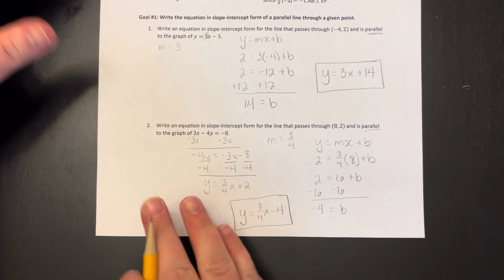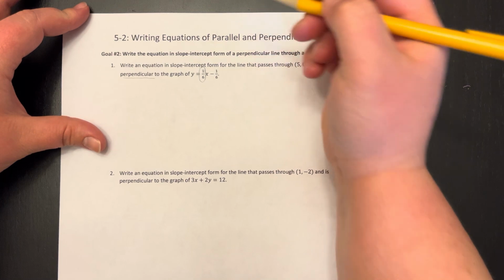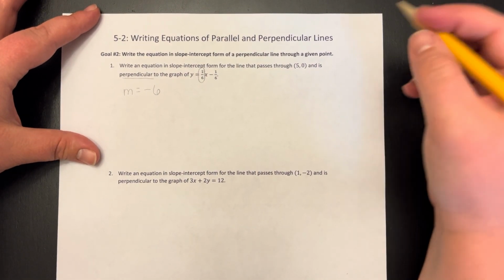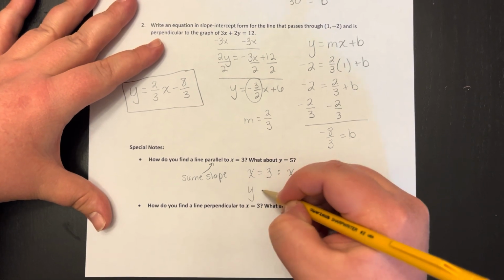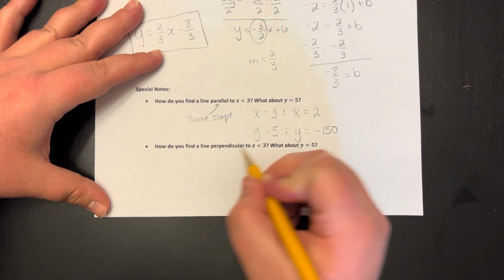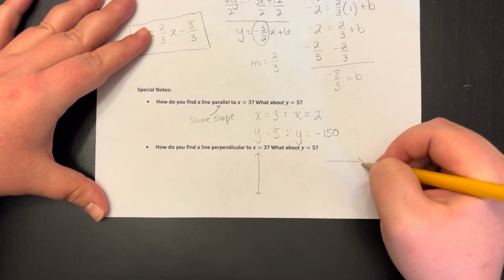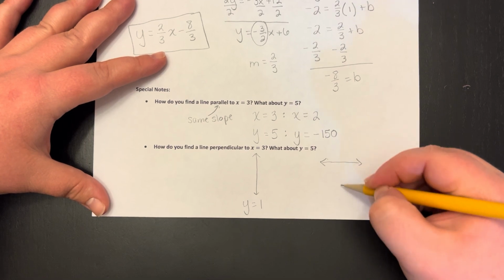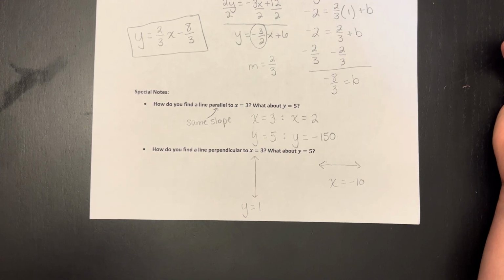Writing equations of parallel and perpendicular lines